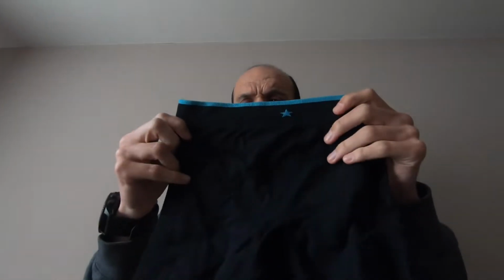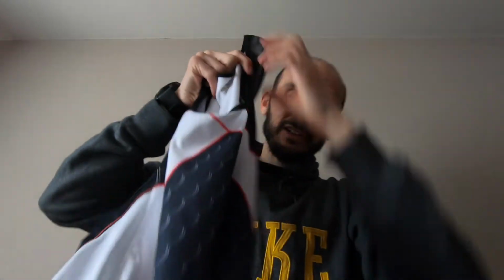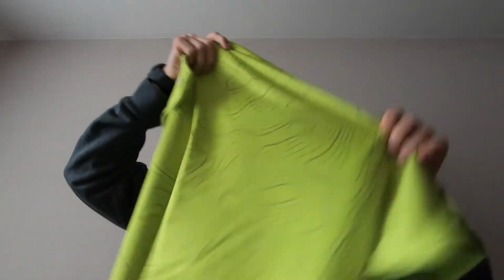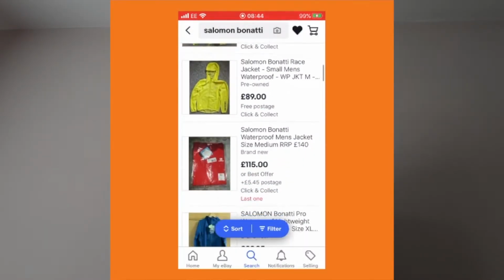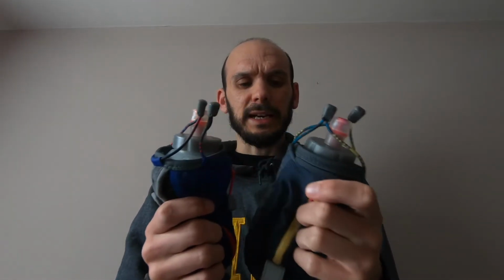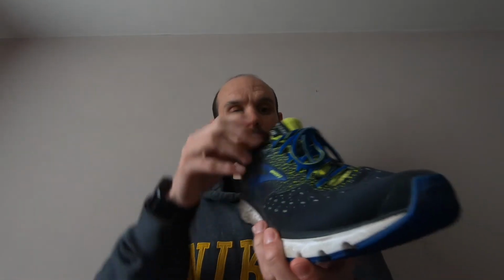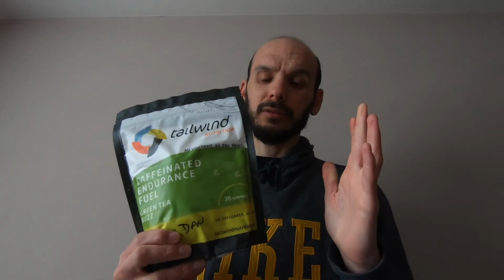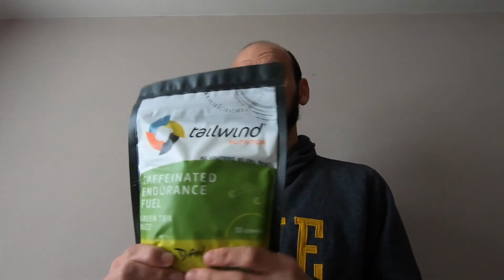MY FAVOURITE RUNNING GEAR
Timestamps in the comments to save you time!

Video: 716 of my running journey.

Footwear:

Hoka Challenger ATR 5
Brooks Caldera
Brooks Caldera 2
Brooks Glycerin '16
Brooks Cascadia GTX

Wristwear:

Garmin Forerunner 235

Bodywear:

Ronhill Infinity Marathon Twin Skin Shorts
Salomon Trail Runner Shorts
Patagonia Nine Trails
Lulu Lemon Pace Breaker shorts
Salomon S-Lab Sense Ultra 8L Set
Salomon Bonatti Waterproof Jacket
Salomon Adv Skin 3 Belt
Salomon Trail 20
Aonijie Ultra Running Vest
Hilly Twin Skin Socks
Stance Socks
Salomon Bonatti WP Mittens
Ronhill Beanie
Salomon XA Cap

Nutrition & Hydration:

Huma Gels
Nathan Handheld
Ultimate Direction Clutch

Powered by Plants & Music